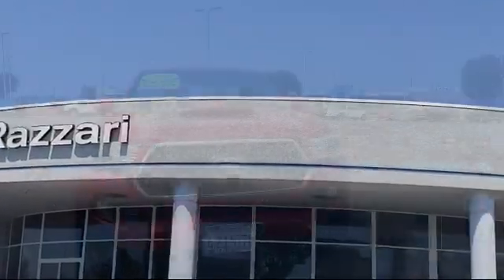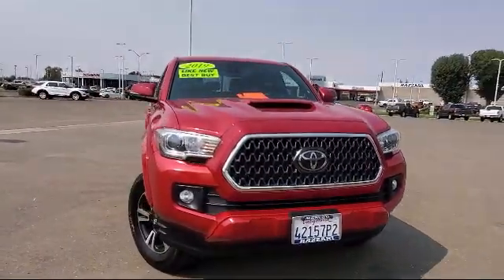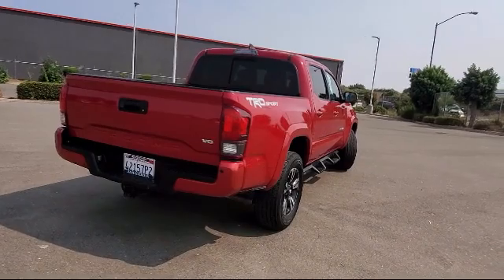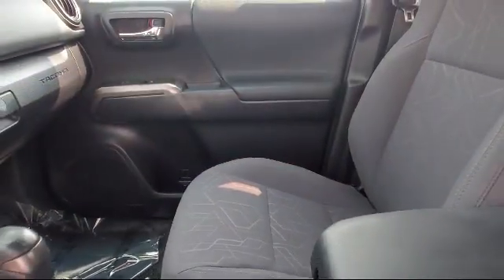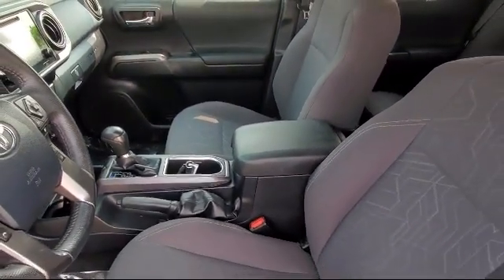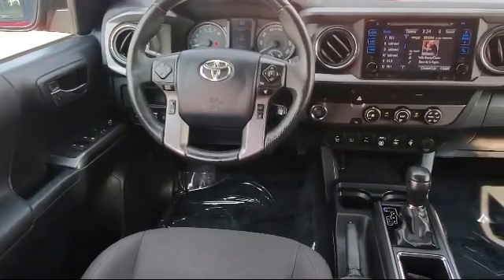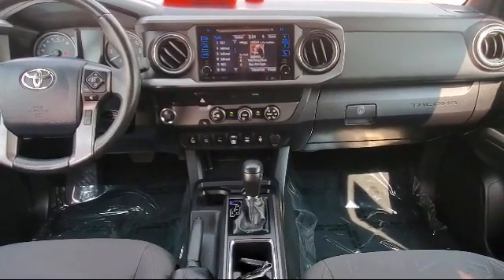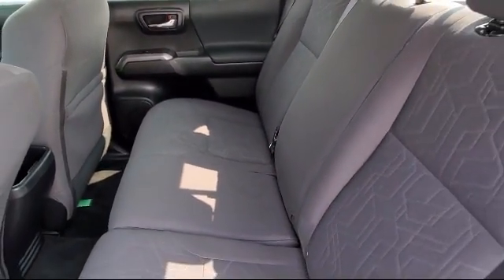2019 Toyota Tacoma SR5 Double Cab Merced Turlock Modesto Fresno Los Banos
2019 Toyota Tacoma SR5 Double Cab Stock Number: NP2471 Vin:3TMAZ5CN3KM086838.
Give us a call at or visit our for more information about this or any of our other vehicles.

Razzari Nissan
1675 Auto Center Drive